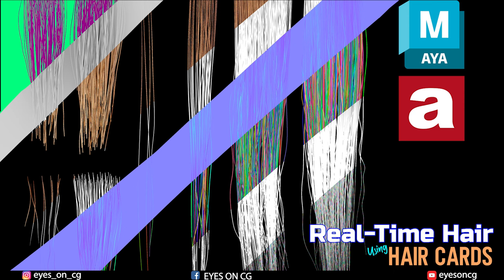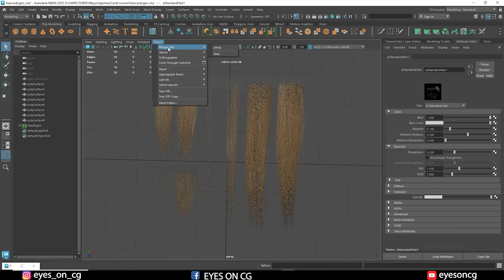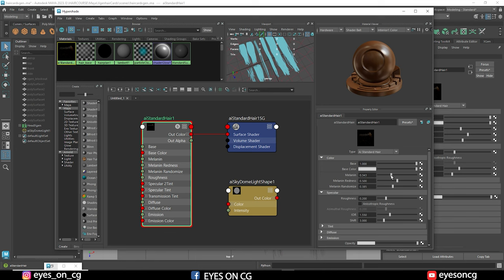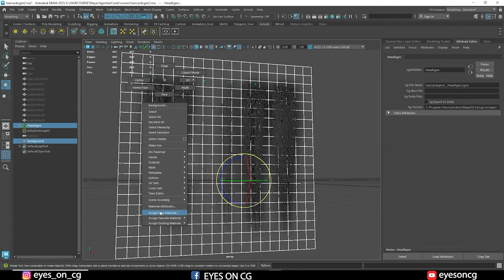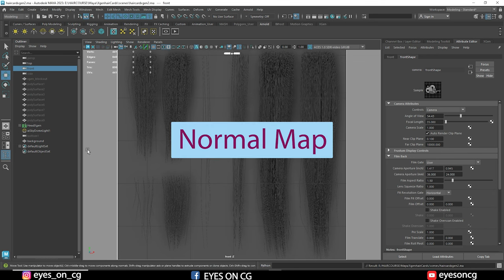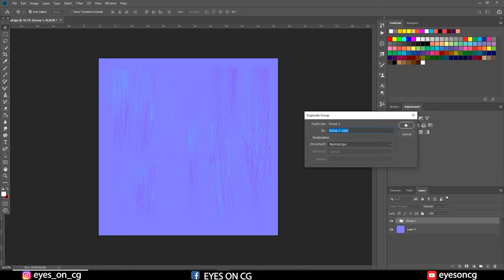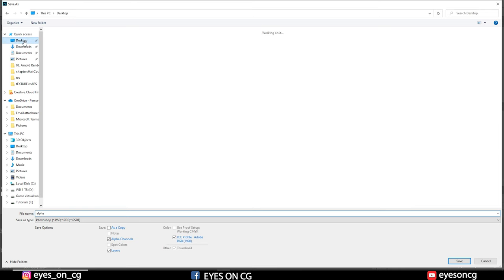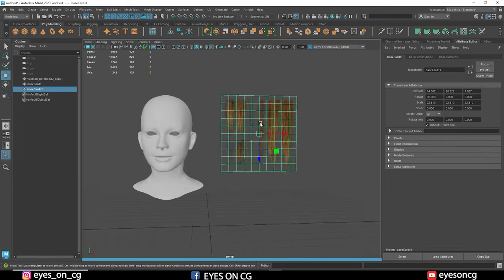Baking Hair Cards Texture Maps in Maya | Real-Time Hair Cards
Kindly Pay Attention while Rending Normal Maps,  Just take a render from FRONT View only, for Normal Map just Select all your hair base mesh and rotate to front and take a render from front view camera, to get good green color normal map, because it referring hair vertext normal to front view.  so just take Normal map In front view.

Welcome to our in-depth tutorial on hair card texture baking in Maya , If you're looking to enhance your 3D character models with realistic hair, you've come to the right place. In this tutorial, we'll guide you through the entire process of creating high-quality hair textures Maps for your characters using 3D Maya's powerful tools with Real Time Hair Creation workflow.

In this course, we will learn about the full pipeline of Hair Creation using Hair Cards.

01:53- Albedo or Diffusion texture Map
03:33 - HDRI Skydom Lighting set up
04:50 -  Hair shader setting in Hyper Shader.
07:52 - AO Map
08:52 - Depth Map
11:15 - Normal Map
14:10 - Direction Map
15:09 - Object ID Map
15:56 - Alpha Map (Mask Map. )
17:04 - Specular Map
18:35 - Root Map

𝐌𝐲 𝐏𝐂 :
CPU : AMD Ryzen 7 3700X 8-Core Processor

Graphic Card(GPU) : GeForce GTX 1660 SUPER

Memory: Corsair Vengeance LPX 8GB  16 GB RAM (15.95 GB RAM usable)

Mother Board : MSI Components X570-A Pro Gaming Motherboard

Daily 3D character Modelling using 3D Maya.